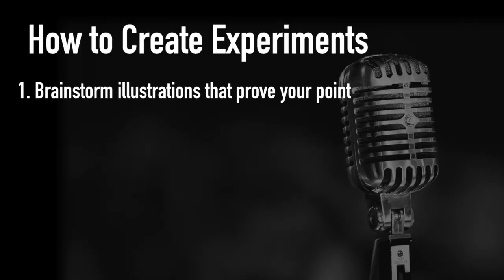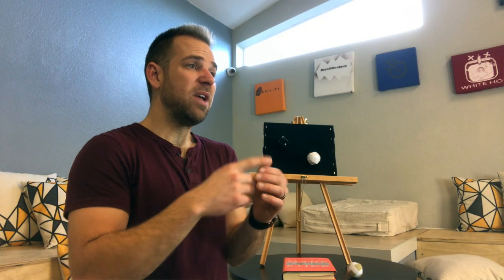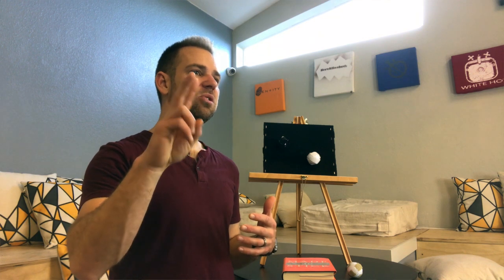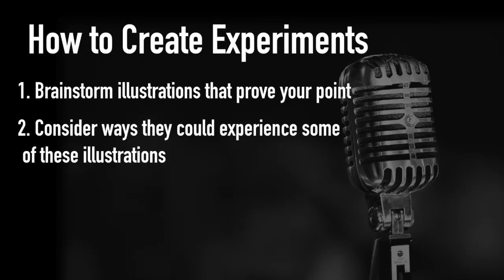How to Create Great Object Lessons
Object lessons (what I call "experiments") help people remember and internalize your message. But they can be tricky to plan and pull off. Watch this video to see my planning process.